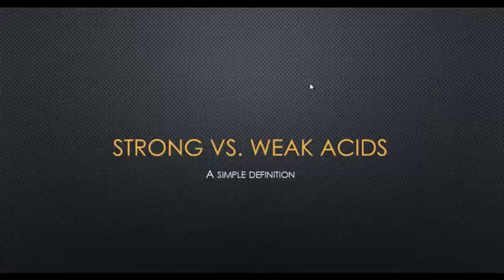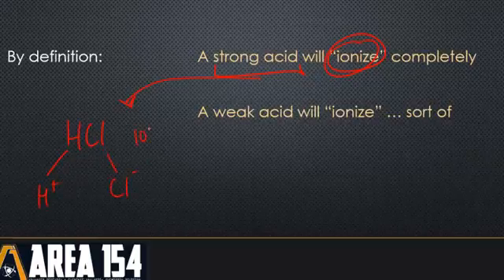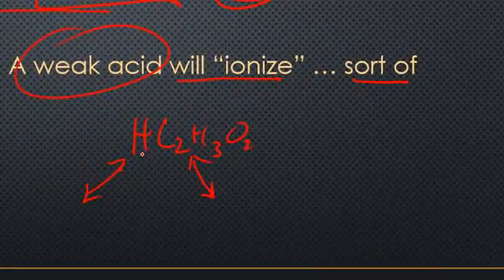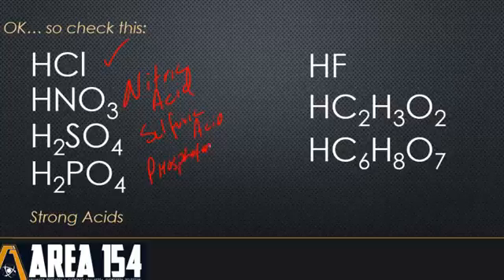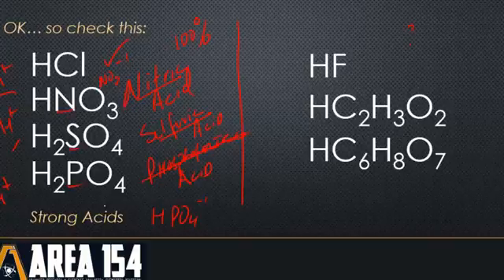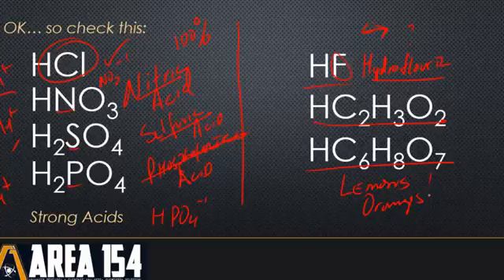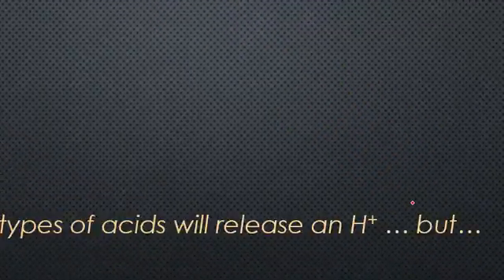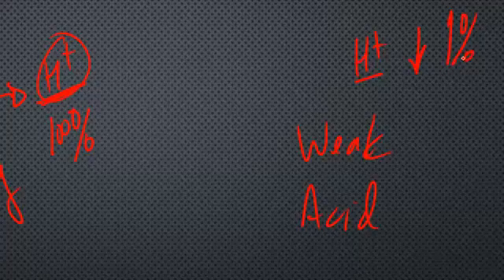AS-01 Caldera Training 3 - Weak acids and Strong acids